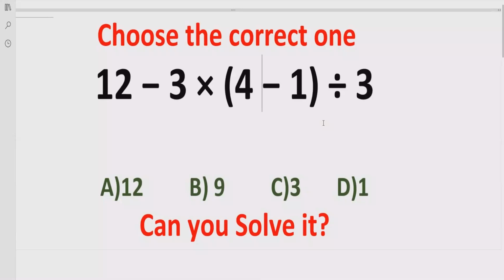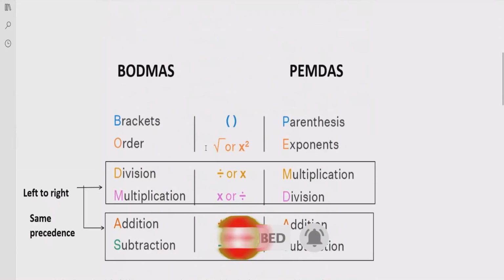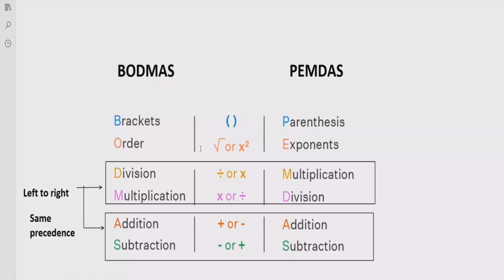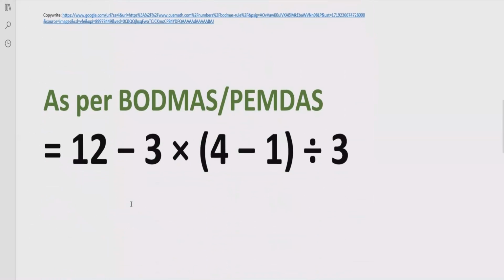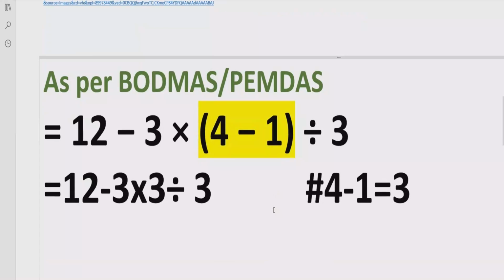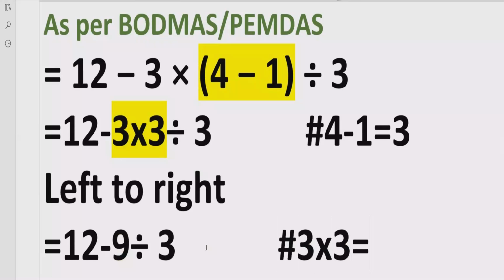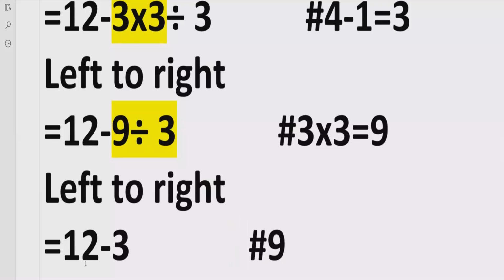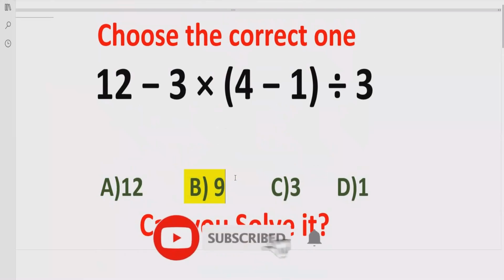Quiz 166 | Which one is Correct? | 12 − 3 × (4 − 1) ÷ 3